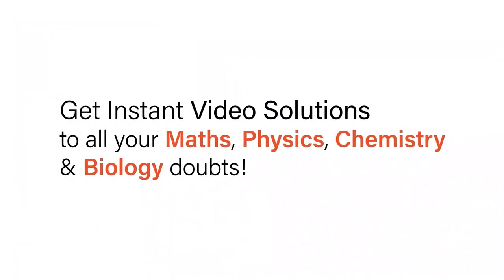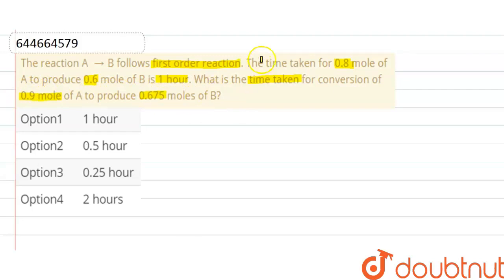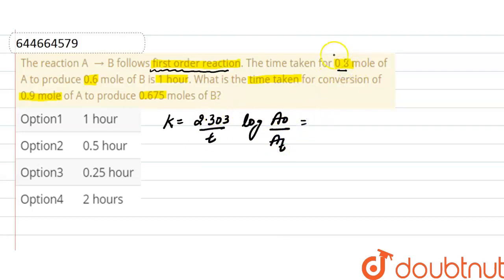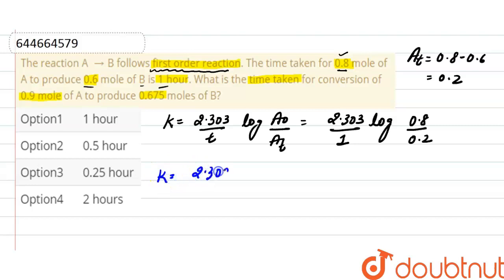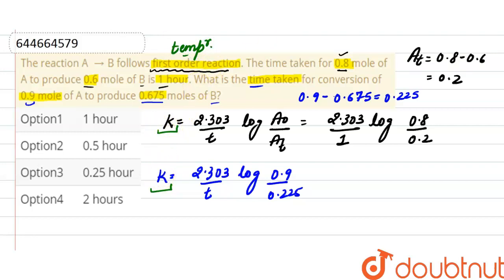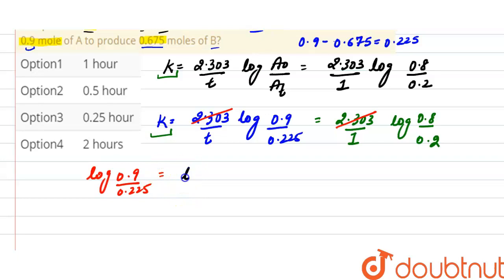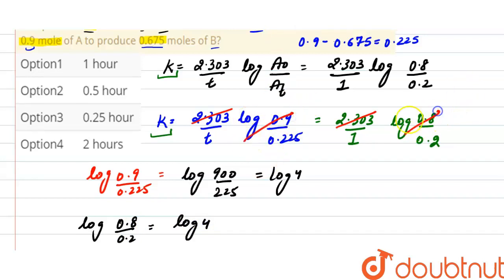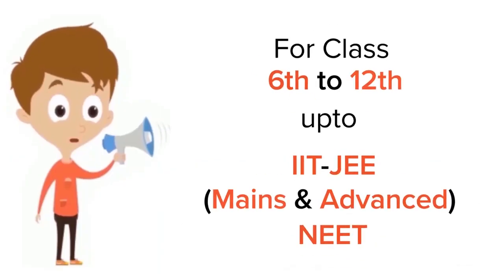The reaction A toB follows first order reaction. The time taken for 0.8 mole of A to produce 0.6...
The reaction A toB follows first order reaction. The time taken for 0.8 mole of A to produce 0.6 mole of B is 1 hour. What is the time taken for conversion of 0.9 mole of A to produce 0.675 moles of B?
Class: 12
Subject: CHEMISTRY
Chapter: CHEMICAL KINETICS
Board:IIT JEE

👉 Have Any Query? Ask Us.